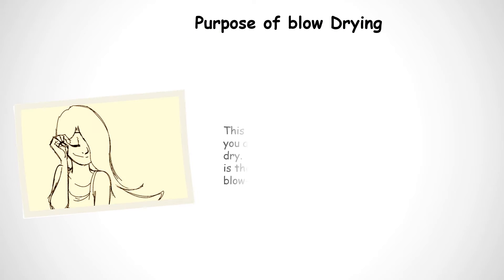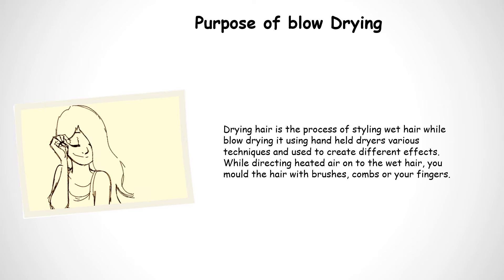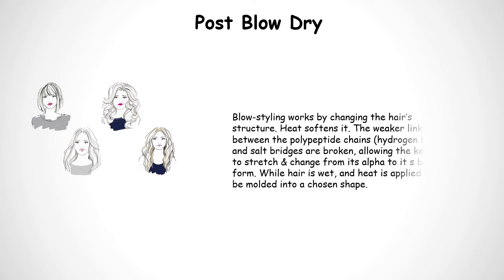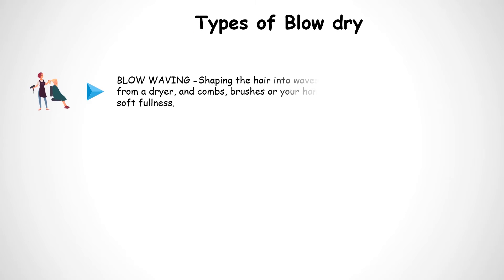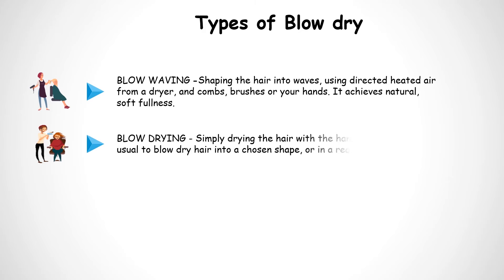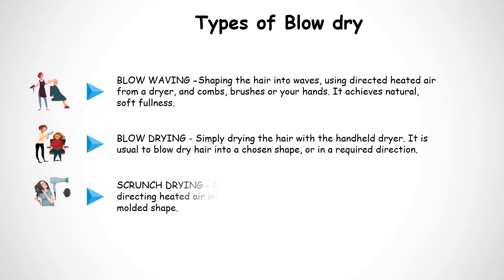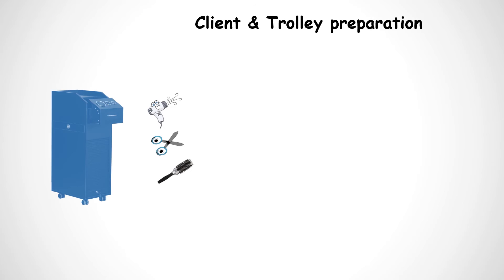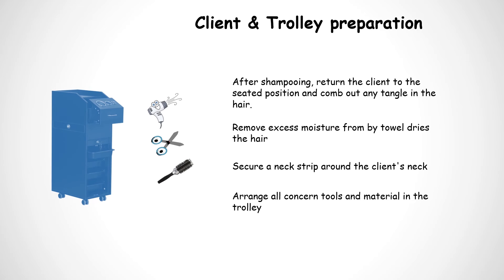Trade - Cosmetology - Week19